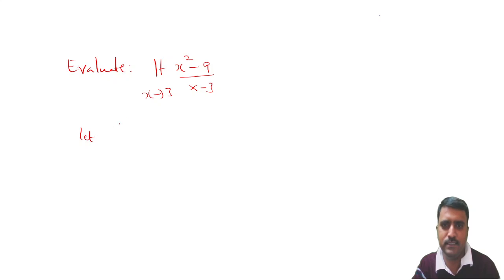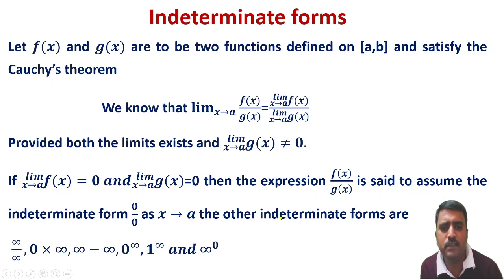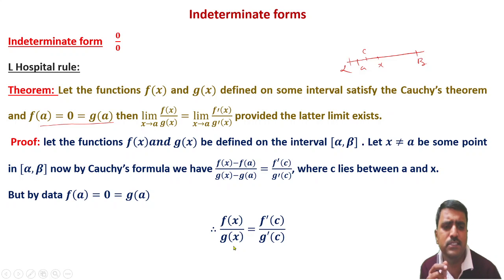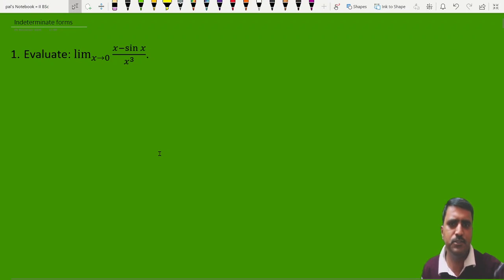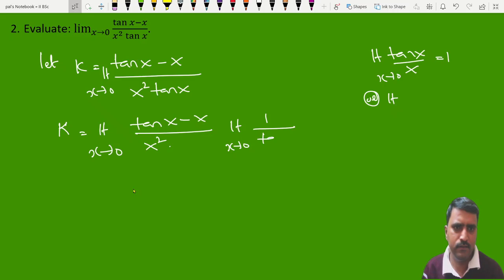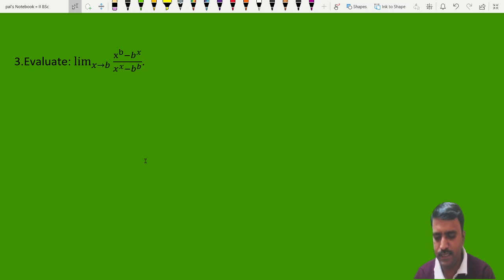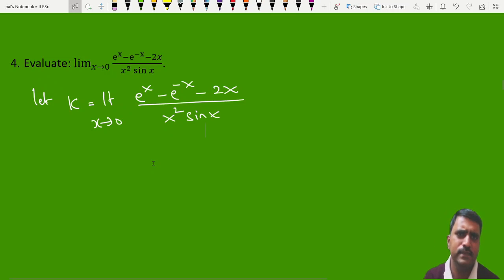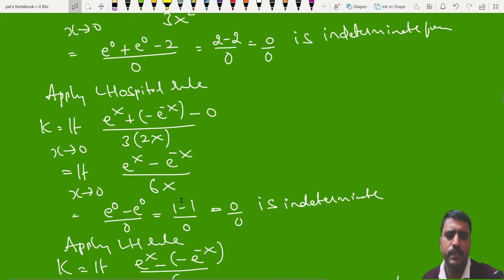Indeterminate forms-1 | B.Sc Maths | Engineering Maths